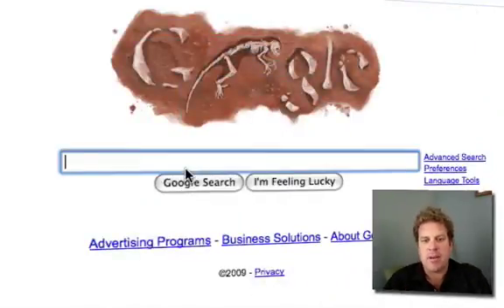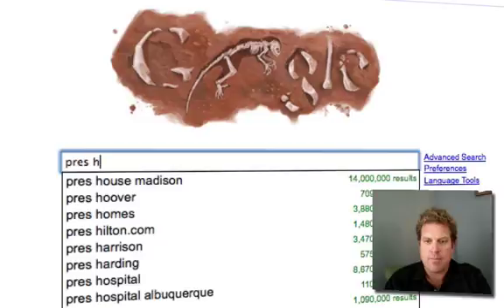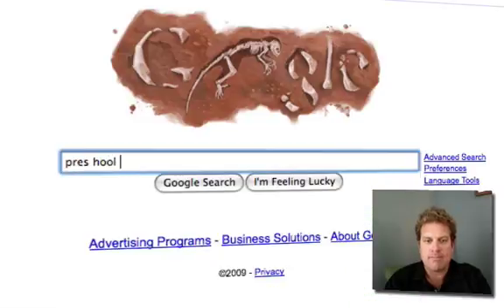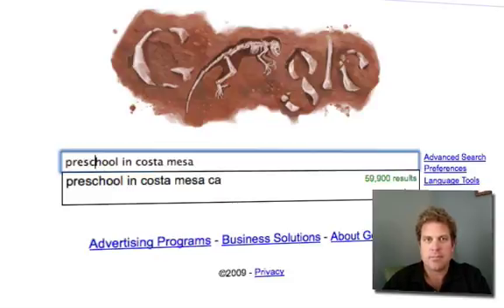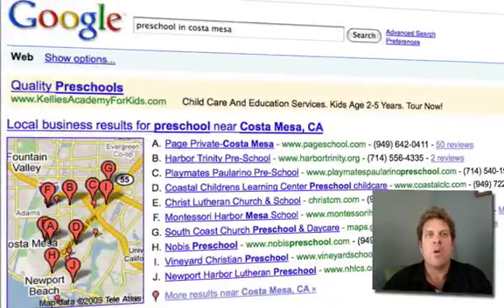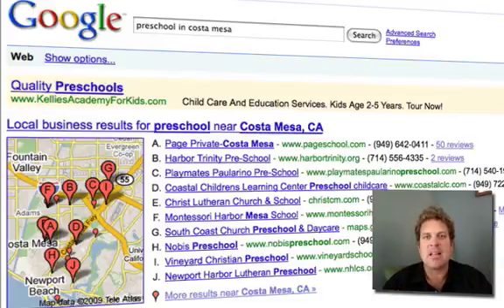Google Local Maps: Free [Local SEO] for Your Business Video Tutorials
Free [Local SEO] How to increase your search engine rankings for local business. Free Video tutorials.